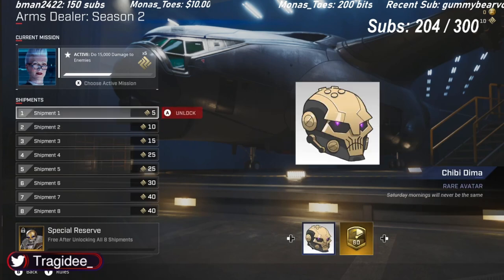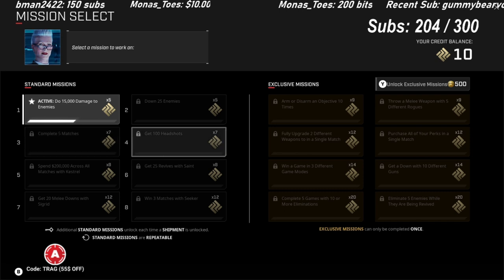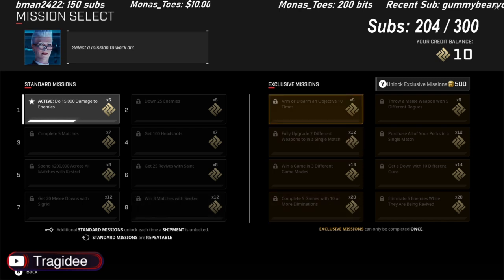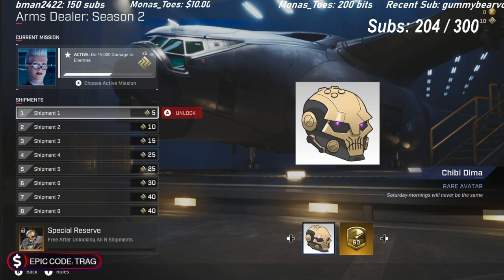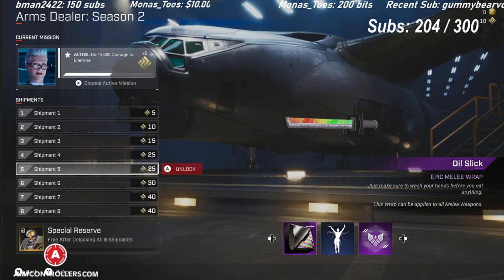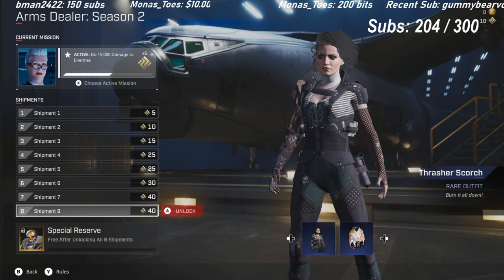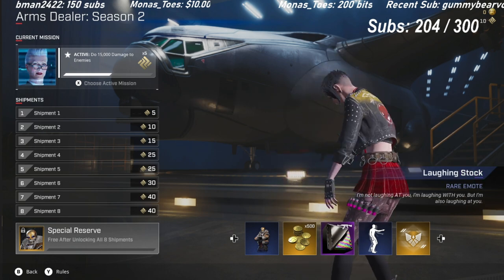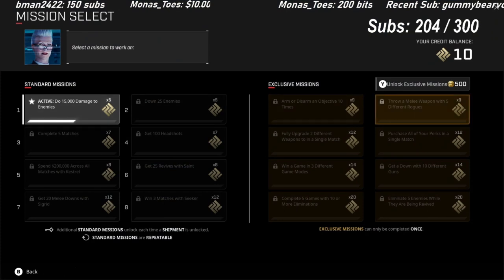ARMS DEALER 2 FIRST LOOK - Rogue Company Update Looks AMAZING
🧩Specs:
Ryzen 7 (CPU)
Nvidia 1660x (GPU)
ASUS B550-F (Motherboard)
Blue Yeti (Mic)
AimController